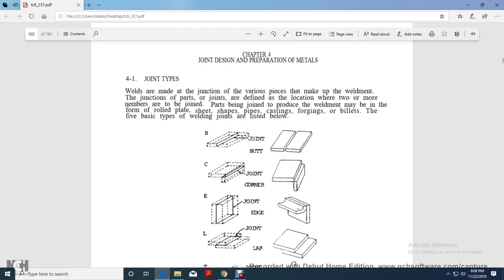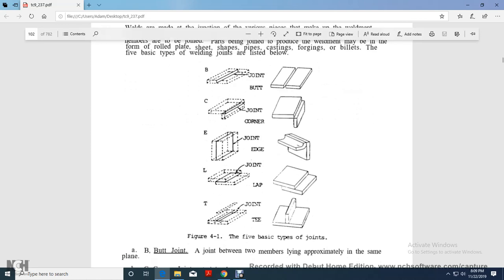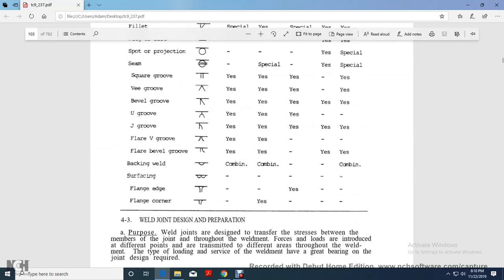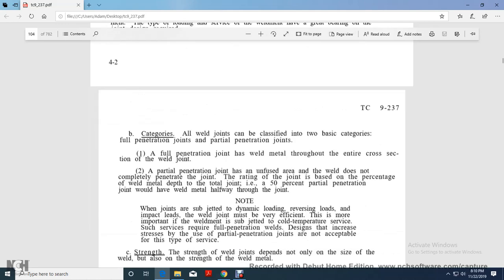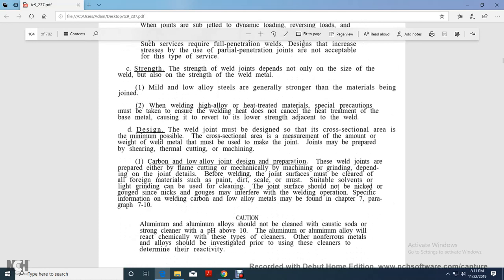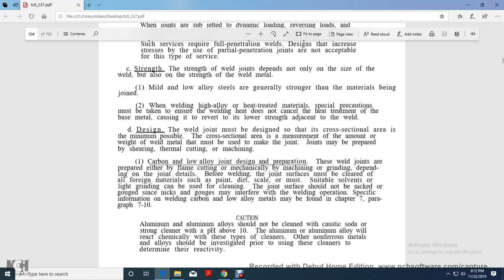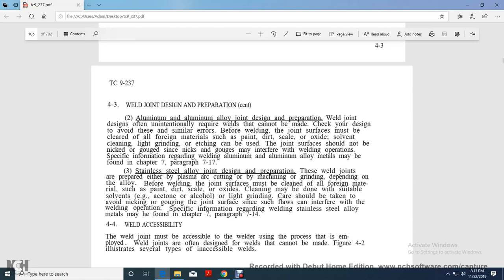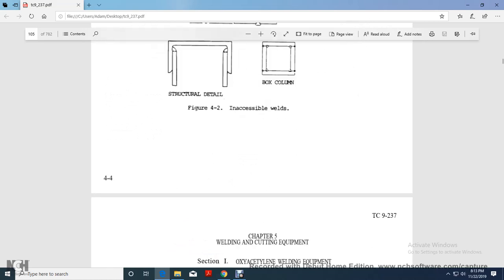TC 9 237 WELDING THEORY AND APPLICATION CHAPTER 4